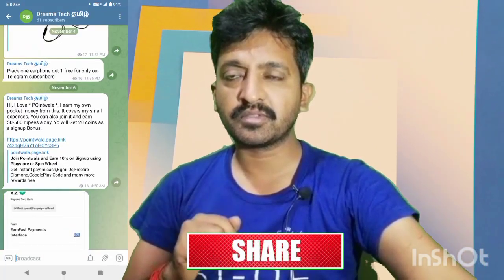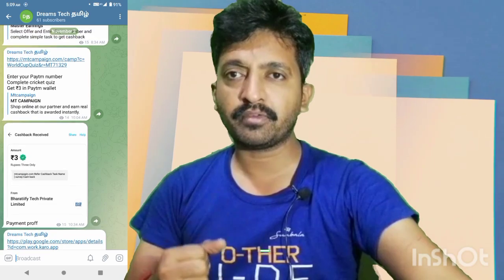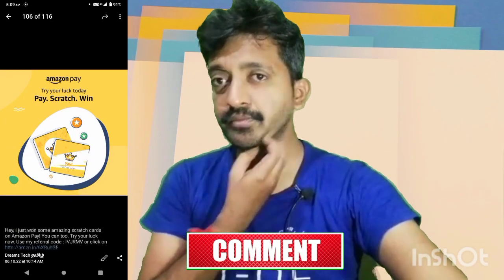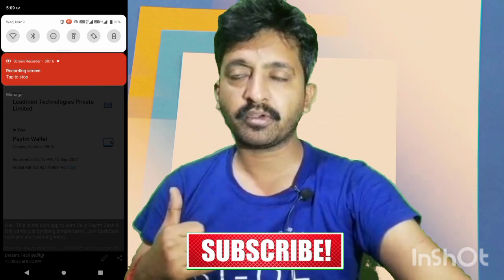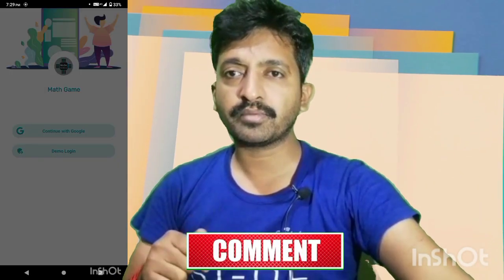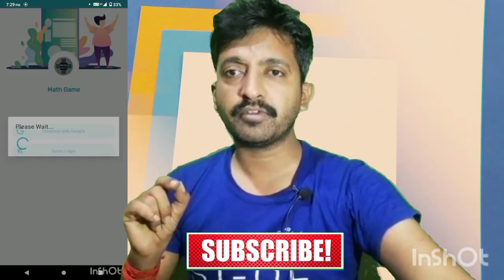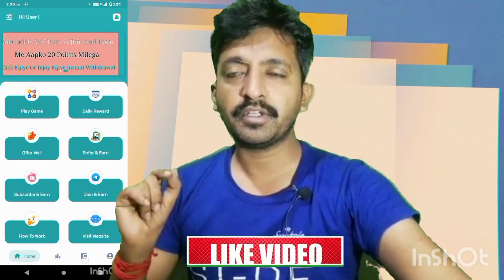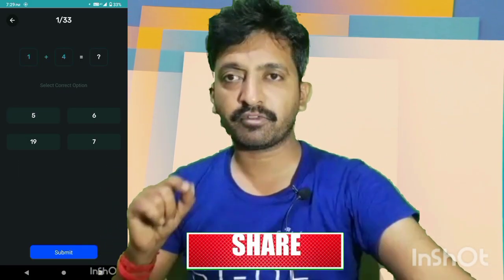Play Quiz and Earn|Paytm money earning App Tamil with payment proof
Island App trick video:💡💡💡💡

India No 1 Money earning App:👍👍👍👍

money online,how to make money online,money earning applications,paytm earning applications,paytm earning applications today 2022,earn money online,online jobs at home,tamil,oiiiselfiee,how to make money online,money making channel,online money earning tricks,frozenreel,r 2.0 tech,techthamizha,watch videos and earn money.
instant Paytm cash earning app without investment.instant Paytm cash earning app without investment.earn Paytm cash daily.earn Paytm cash daily Tamil.
Earn Paytm cash daily 2022.earn Paytm cash daily 2021.
how to earn Paytm cash without investment in Tamil.
how to earn Paytm cash without investment in 2021.
how to earn Paytm cash without investment Tamil 2022.
how to earn Paytm cash without investment in Tamil 2022.how to earn Paytm cash without investment today.how to earn Paytm cash without investment.how to earn Paytm cash without investment in Tamil.
. Earn money online Tamil 2021.earn money online Tamil 2022.earn money online  in Tamil 2

Best paytm money earning app 2022 in tamil with payment proof,best paytm money earning app 2022,paytm earning app 2022 today tamil,money